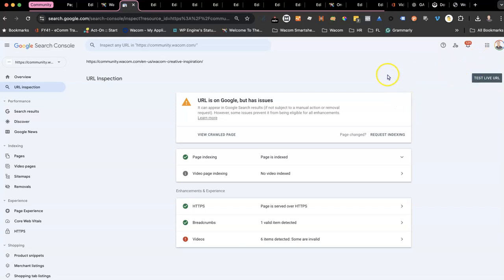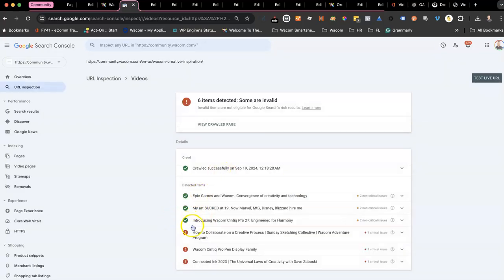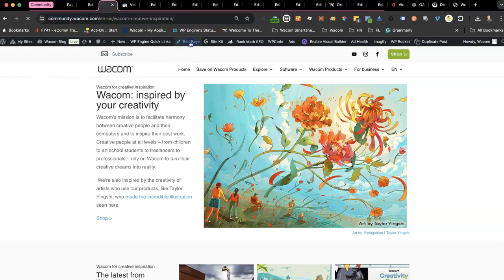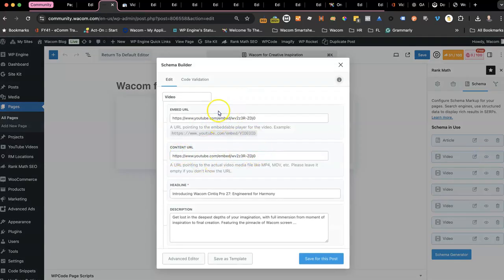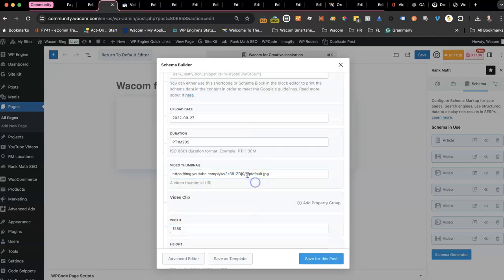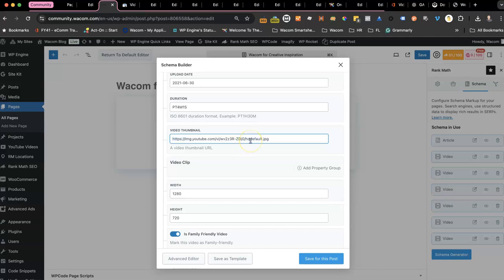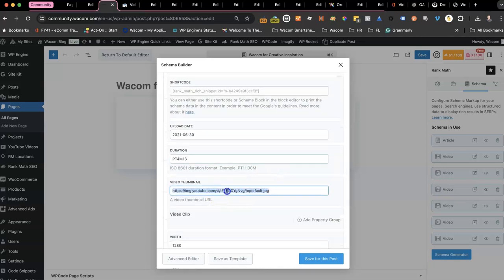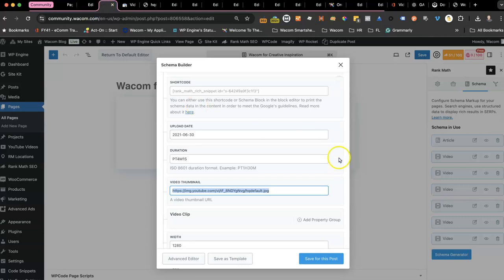How to Fix "URL Has Issues" Error in Google Search Console for WordPress & Divi | Rank Math Tutorial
Struggling with the "URL has issues" error in Google Search Console? In this step-by-step tutorial, I’ll show you exactly how to fix this common issue by adding your video thumbnail using Rank Math within the schema on your WordPress and Divi site.

Whether you're a WordPress beginner or a seasoned Divi user, this guide will help you easily resolve the error and improve your SEO performance. By correctly adding schema markup through Rank Math, you’ll enhance your video’s visibility and eliminate pesky Search Console warnings.

🛠 What you’ll learn in this video:

How to identify the "URL has issues" error in Google Search Console.
Step-by-step guide to adding video thumbnails using Rank Math.
Why proper schema markup is important for WordPress & Divi users.
Tips to improve your SEO using Rank Math and Google Search Console.